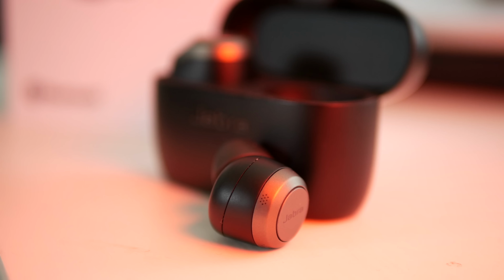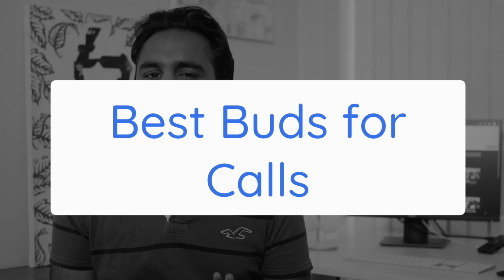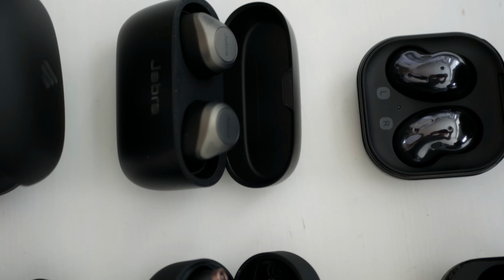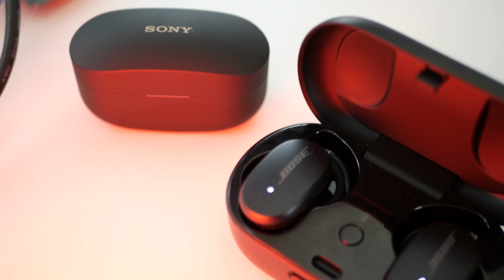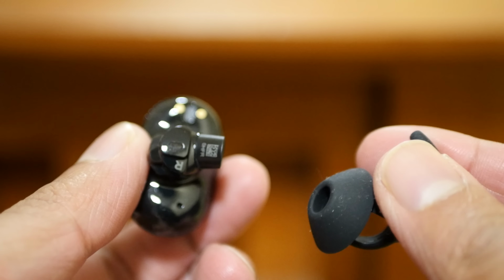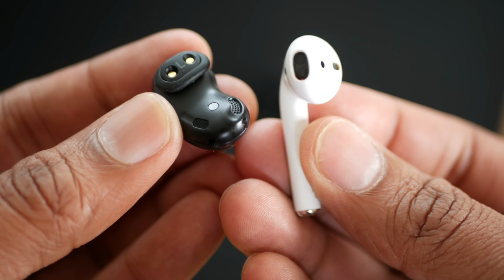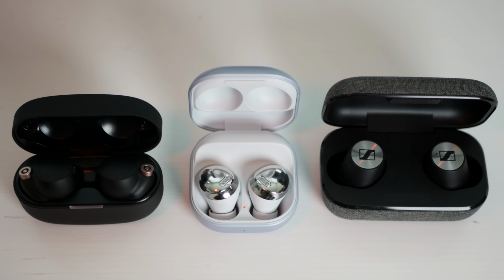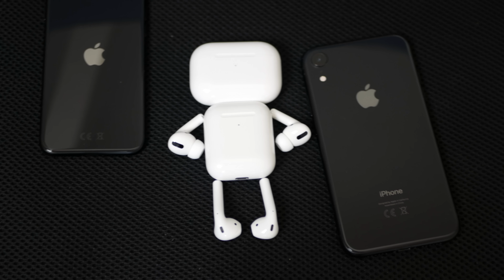Best True Wireless Earbuds (Mid-2021) | Sony WF-1000XM4, Bose, AirPods, Jabra, Samsung, Sennheiser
So many earbuds, so little time!
We tested 20 of the best true wireless earbuds and here are the best so far of 2021.

00:20 Best Bass Buds
01:14 Best Buds for Calls
02:40 Best Budget Buds
03:30 Best Buds for Noise Cancelling
05:18 Best Buds for Workouts
06:52 Most Comfortable Buds
07:38 Best Sounding Buds
09:08 Daily Drivers